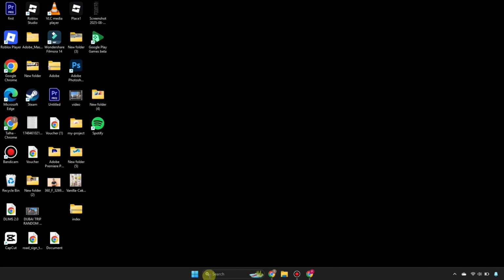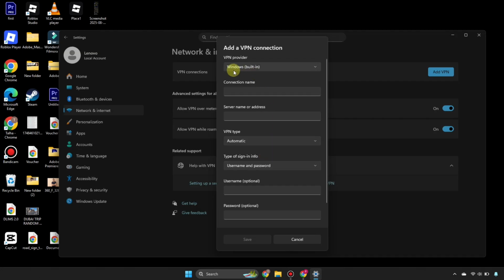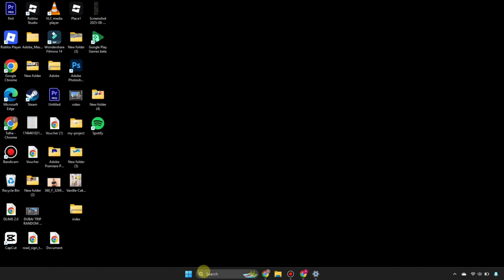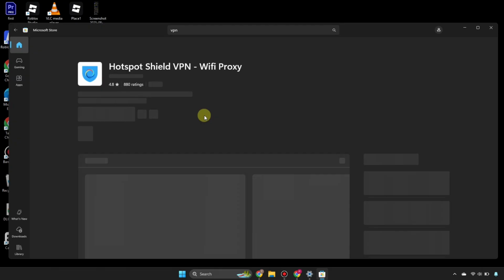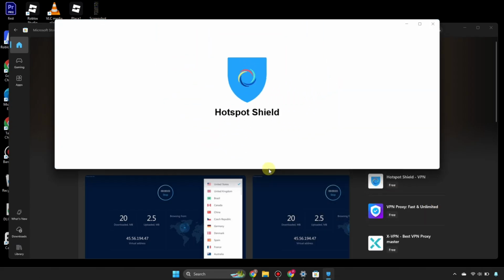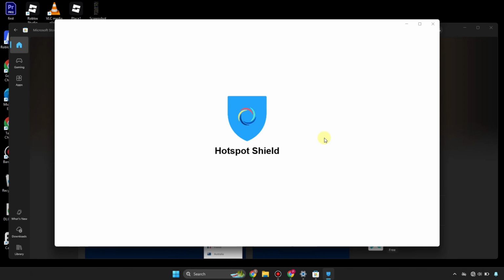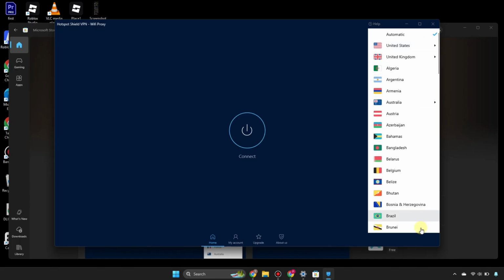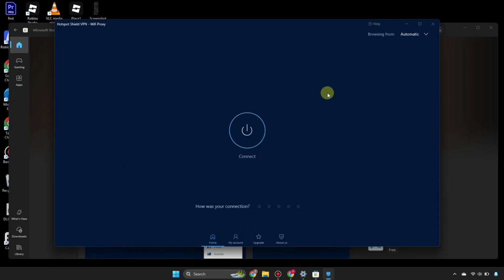How To Add VPN In Windows 11 | Step By Step Guide (Complete Guide!)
How To Add VPN In Windows 11 | Step By Step Guide

Want to add a VPN in Windows 11 or Windows 10 without using any third-party apps? In this step-by-step guide, I’ll show you exactly how to set up and connect a VPN using the built-in Windows settings. Whether you want more privacy, security, or access to restricted content, this tutorial makes it easy.

By the end of this video, you’ll know how to:
✅ Add a new VPN connection in Windows settings
✅ Enter server details, username, and password
✅ Connect and disconnect from your VPN with one click

Watch till the end to make your PC secure and private in minutes.